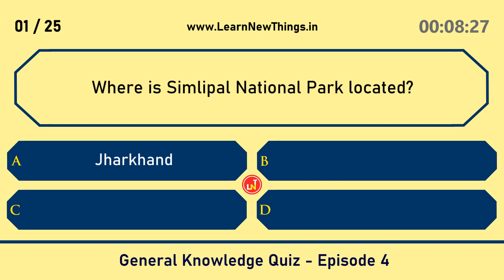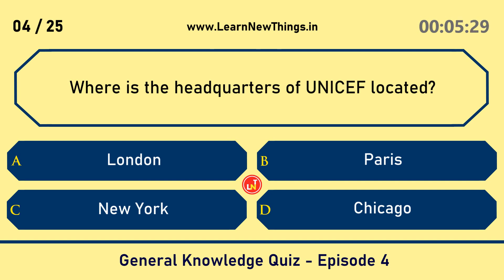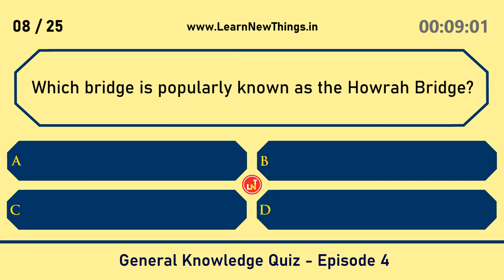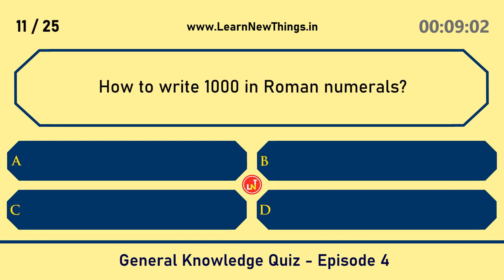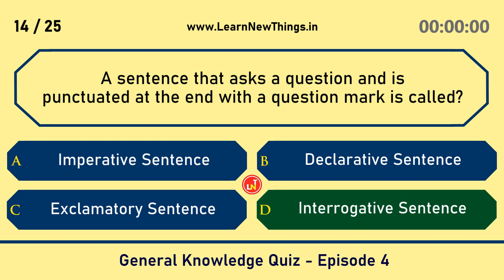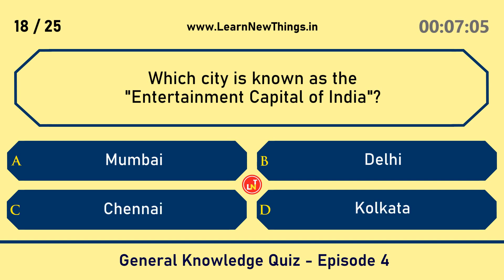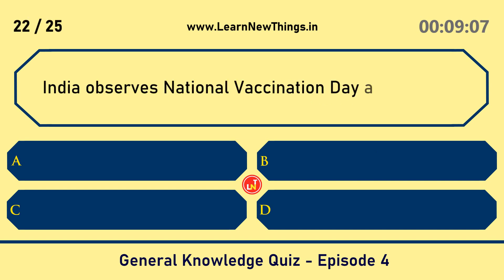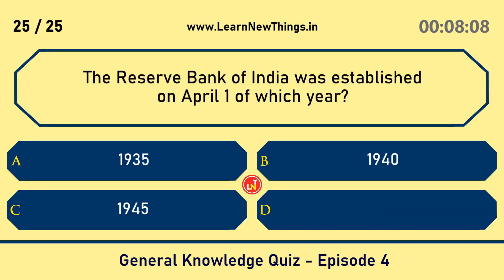LNT Episode 4 | General Knowledge Quiz | 25 GK Questions and Answers in English | GK Quiz Game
In this video, 25 very important general knowledge questions from various topics such as Geography, History, General Science, Maths, Space, and Computer Science are asked in English.

Below are the questions in the video:

Where is Simlipal National Park located?
In which year did the Great Fire of London take place?
If the mass of the pendulum is doubled, then the time period _____________.
Where is the headquarters of UNICEF located?
In which year was the first modern Olympics held?
Which is the second most abundant mineral in the human body?
"The War of the Worlds" is a science fiction novel by which author?
Which bridge is popularly known as the Howrah Bridge?
Which is the correct full form of CNN?
Which city was the first capital of Brazil?
How to write 1000 in Roman numerals?
What is the minimum age required for voting in India?
Who developed the C programming language?
A sentence that asks a question and is punctuated at the end with a question mark is called?
How many modern constellations are recognized by the International Astronomical Union (IAU)?
Which one of the below words is not a palindrome?
The vertical columns in the periodic table are called?
Which city is known as the "Entertainment Capital of India"?
On which river was the Hoover Dam built?
Who played the lead role in the film "Mangal Pandey: The Rising" released in 2005?
Which Greek sculptor made the Statue of Zeus at Olympia?
India observes National Vaccination Day annually on?
The arrangement of leaves on a plant stem is called?
Who was the first winner of the Templeton Prize?
The Reserve Bank of India was established on April 1 of which year?